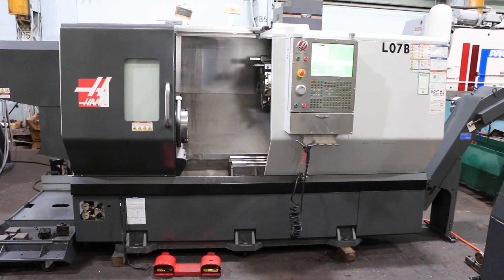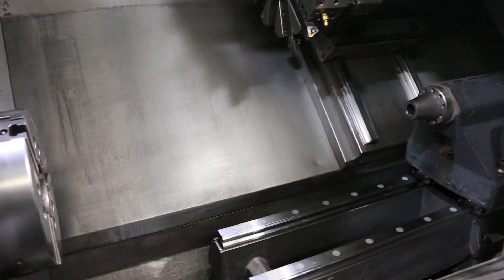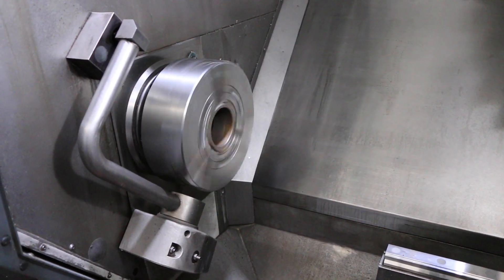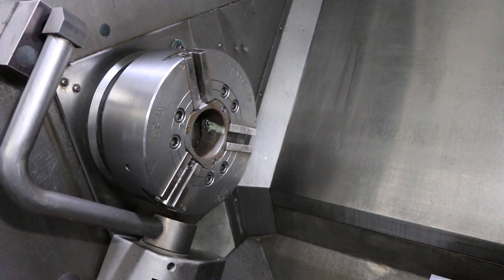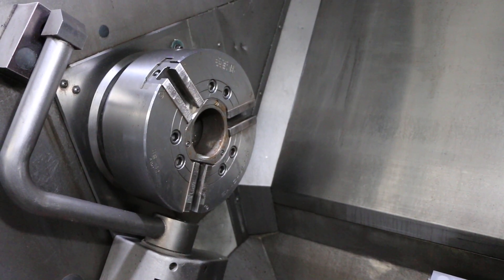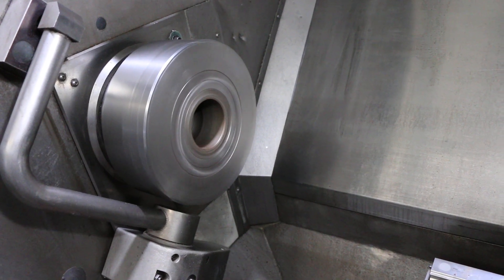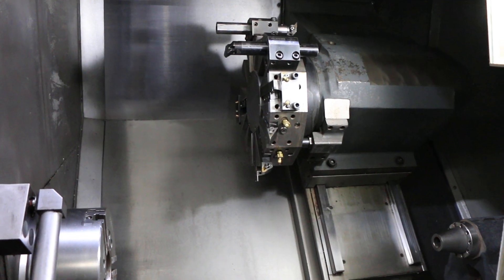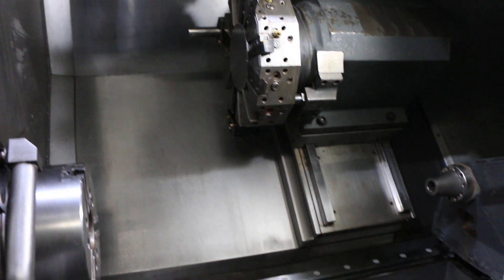HAAS CNC TURNING CENTER, MODEL: ST-30